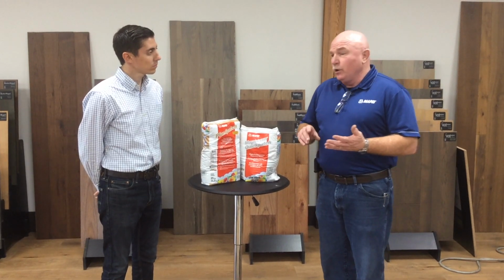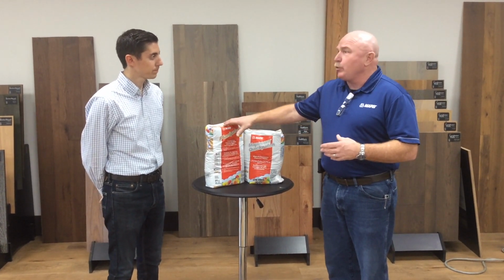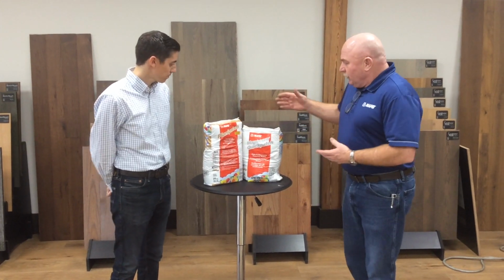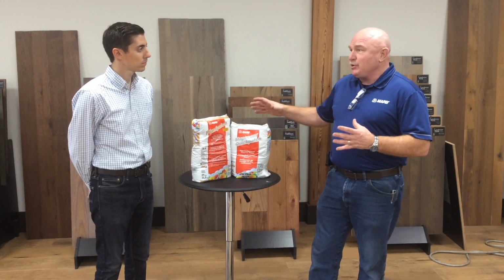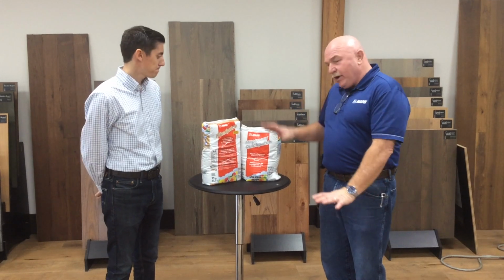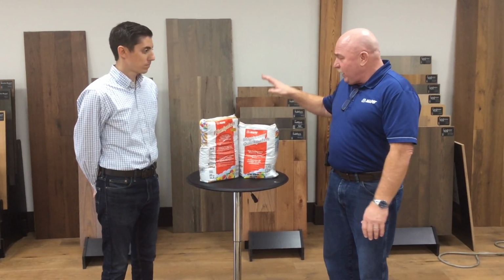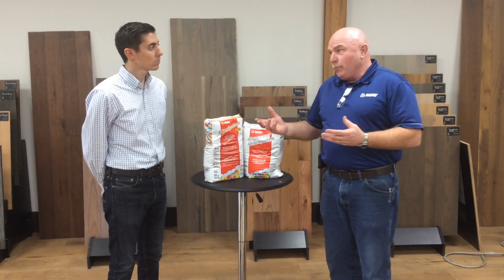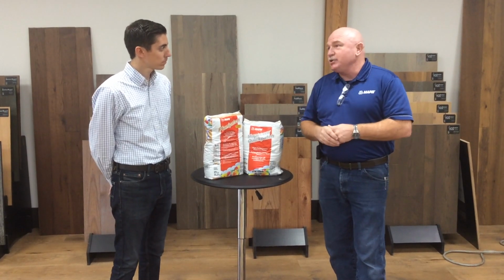UNDERLAYMENT PREP - Mapei Planipatch and Mapecem Quickpatch | Installation Surface Prep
Good underlayment prep is crucial to having a successful flooring installation. @MAPEIUSA  Planipatch and Quickpatch subfloor patches smooth concrete subfloors to give you a flat foundation for your flooring.

0:00 Click below to jump to a topic!
0:36 Mapei Planipatch
1:20 Mapei Mapecem Quickpatch